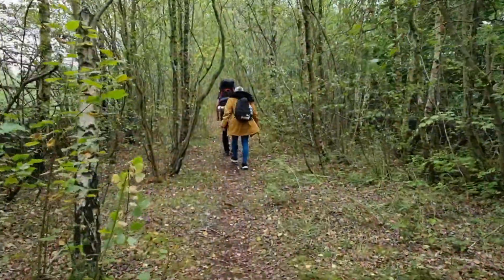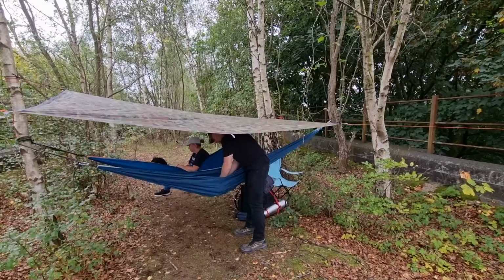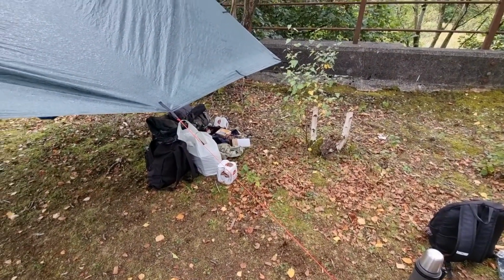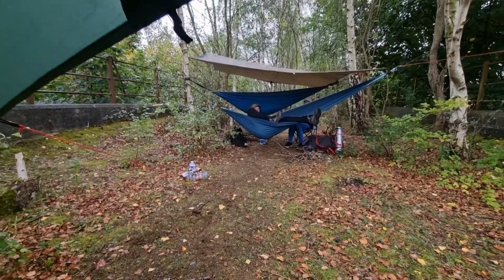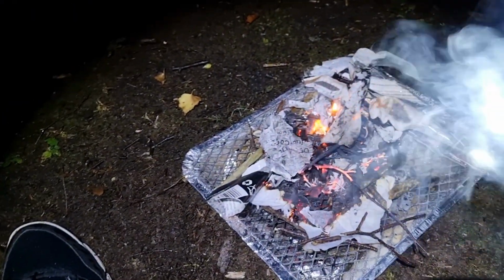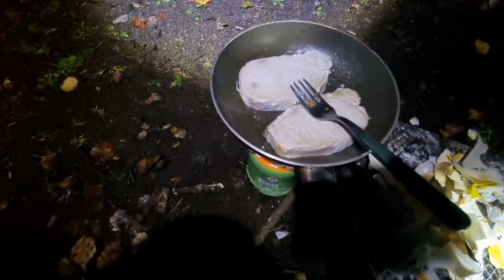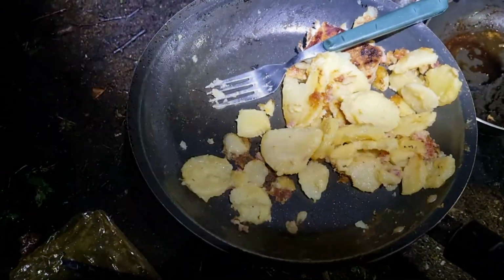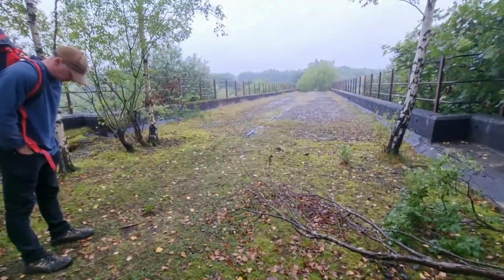Sneaky wildcamp on a disused railway viaduct Wigan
This time its a bit of a stealth wildcamp on a disused railway viaduct in Wigan Lancashire. Last used in 1972 nature has begun to establish itself. Spaning the Douglas Valley the approximate hight is 80 foot and is above the tree canopies of the valley.